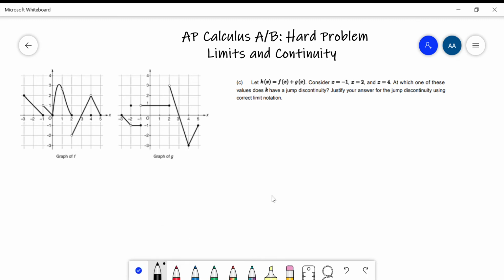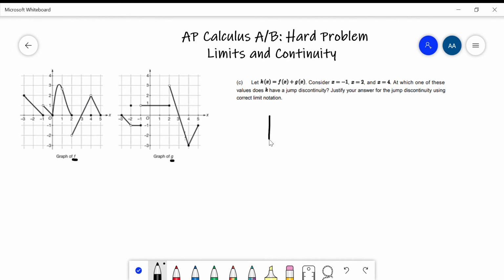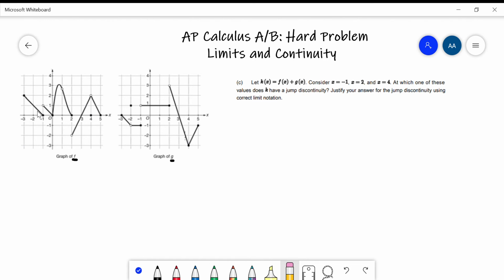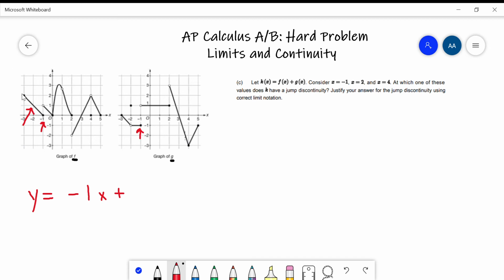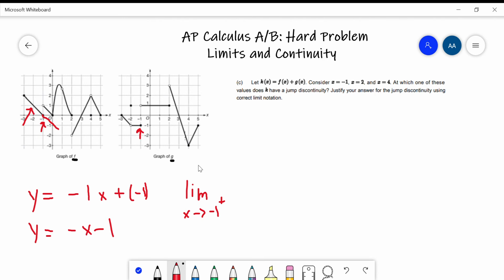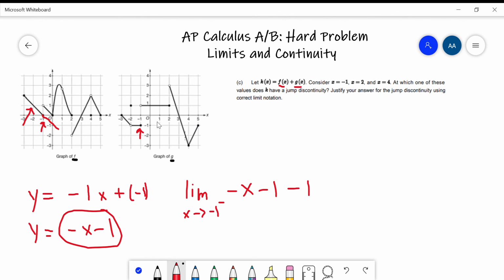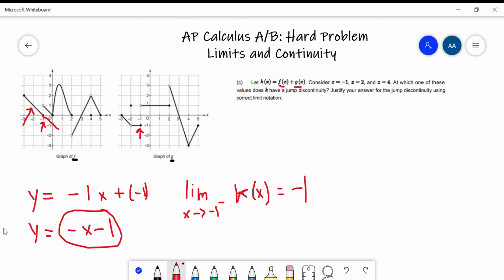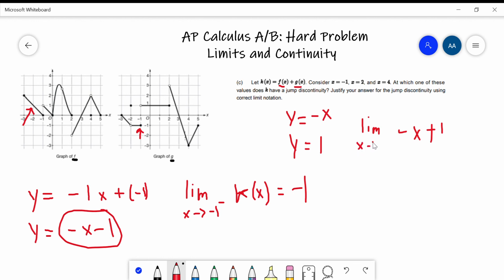AP Calculus A/B: Hard Problem, Limits and Continuity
Hey Guys! Today I work through a hard problem for limits and continuity I found on Quora! This is relevant for Unit of AP Calculus A/B and AP Calculus B/C. So make sure you are comfortable with this! Sorry I had to cut it short, I was running out recording space on my PC.